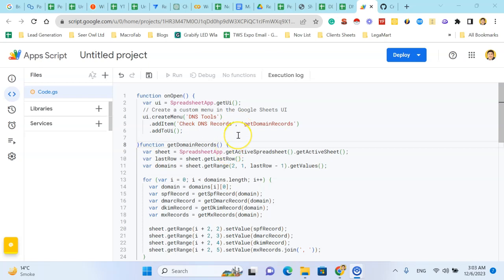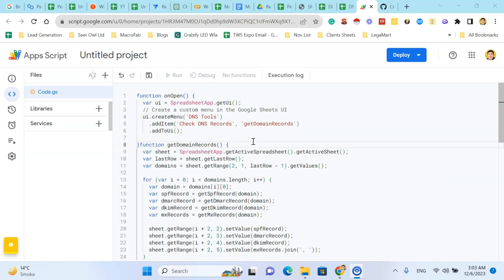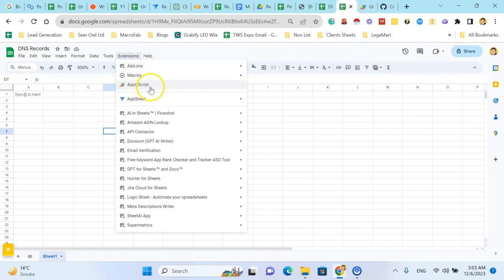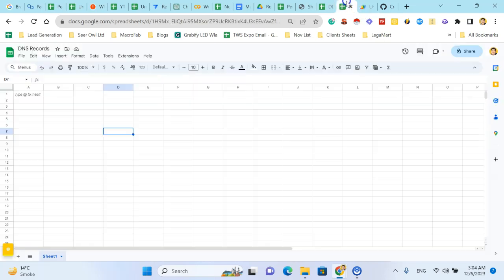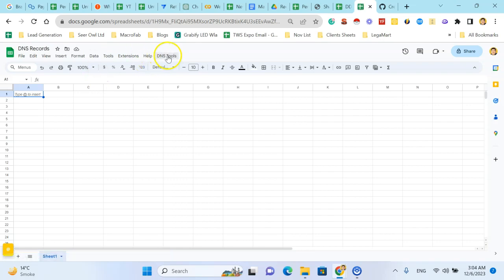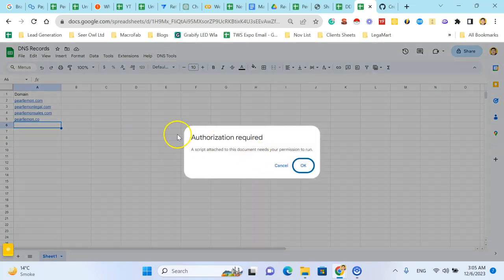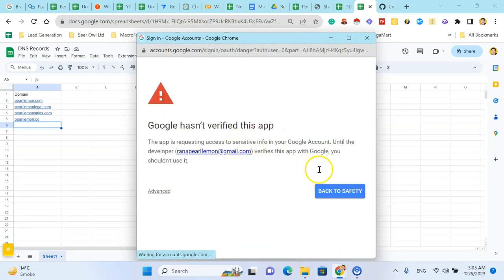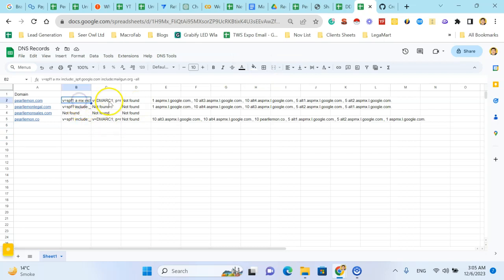How to Fetch Domain's DNS Records In Bulk in Google Sheets with App Script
"Enhance your domain management skills with our latest tutorial, 'How to Fetch Domain's DNS Records In Bulk in Google Sheets with App Script'. This video is designed for network administrators, webmasters, and IT professionals who seek an efficient way to manage and analyze DNS records for multiple domains. We'll guide you through the process of using Google Apps Script within Google Sheets to automate the fetching of DNS records in bulk. This tutorial simplifies complex tasks, making it accessible and manageable, regardless of your coding experience."

🚀 Key Highlights:

• Introduction to Google Apps Script: Learn the basics of Google Apps Script and its integration with Google Sheets.
• Setting Up the Script for DNS Lookup: Step-by-step instructions on writing and setting up the script in Google Sheets.
• Running Bulk DNS Lookups: Demonstrating how to execute the script to fetch DNS records for multiple domains simultaneously.
• Organizing and Analyzing Data: Tips for effectively organizing and analyzing the fetched DNS data within Google Sheets.
• Practical Use Cases: Explore various scenarios where this automated process can be particularly beneficial for domain management and network monitoring.

🎯 Target Audience:
Ideal for network professionals, webmasters, and anyone interested in domain management and network analysis.

Our tutorial provides a practical and efficient solution for bulk DNS lookups, leveraging the power of Google Apps Script and Google Sheets to simplify your workflow.

📝 Your Participation:
We encourage your interaction! Share your experiences with Google Apps Script or ask questions in the comments section below.

"Streamline Your DNS Record Management – Master Google Apps Script in Google Sheets!"